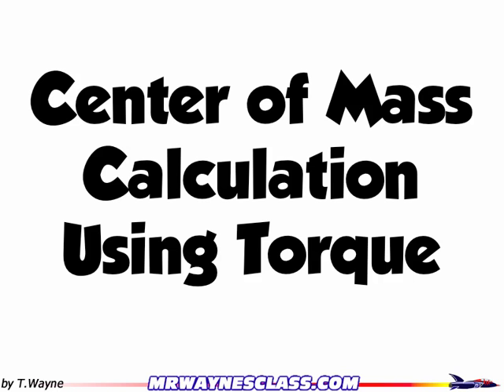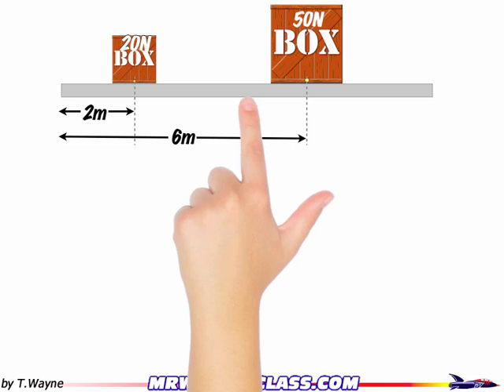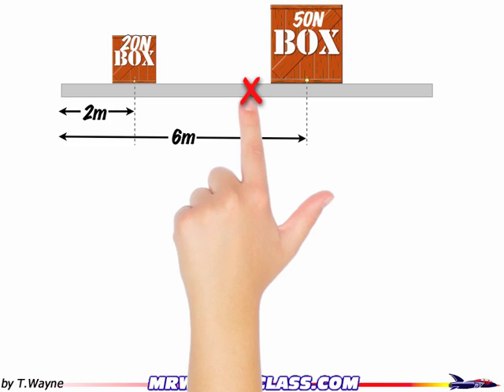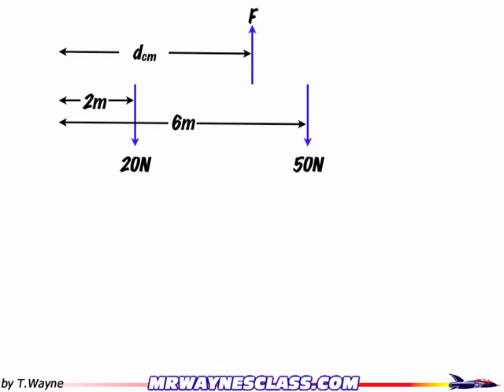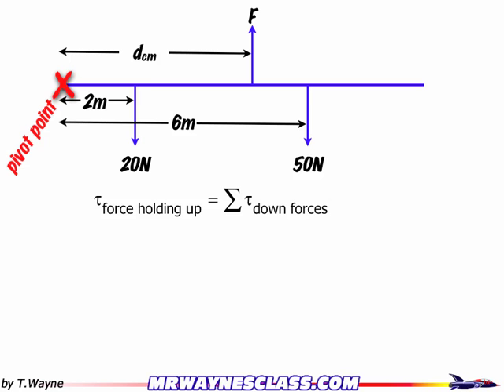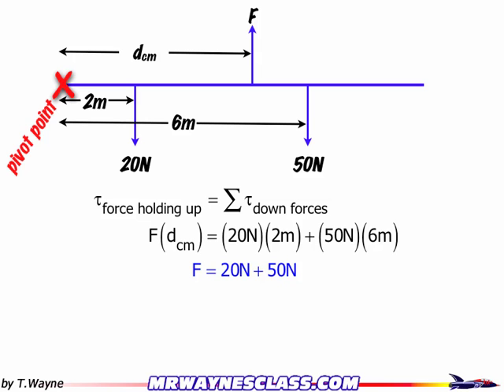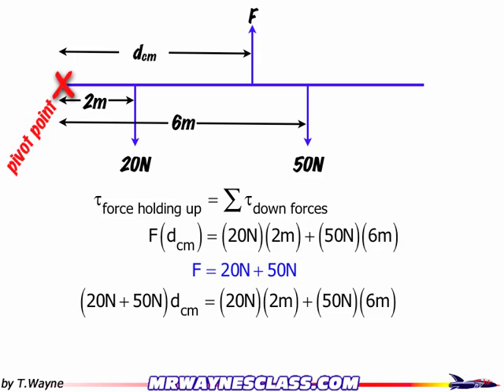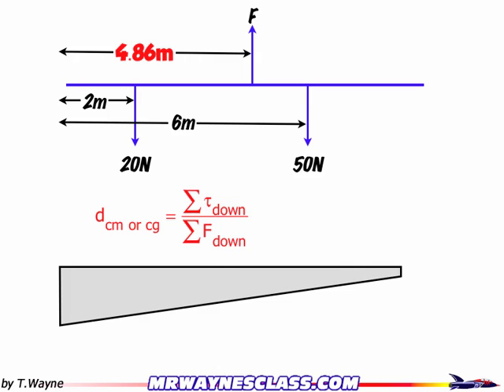Center of mass with torque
Short video showing how torque can be used to calculate the center of mass or the center of gravity near the surface of the Earth.